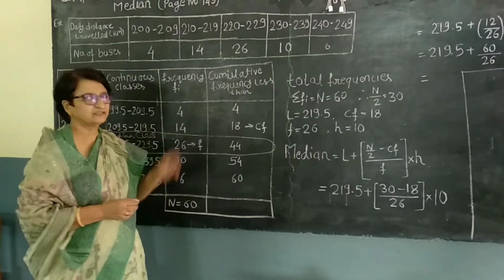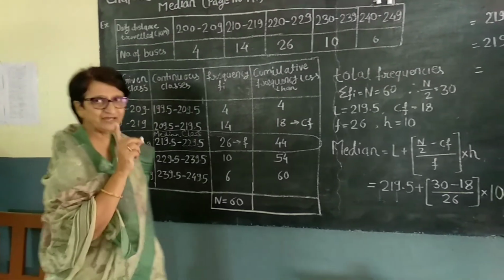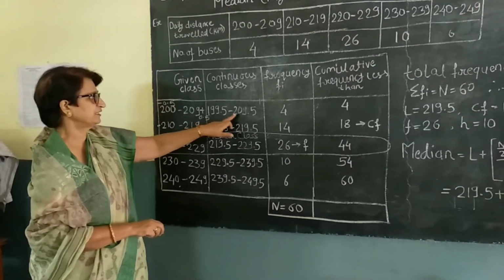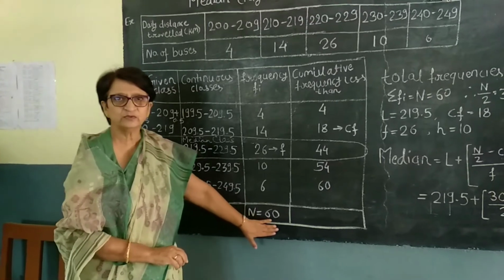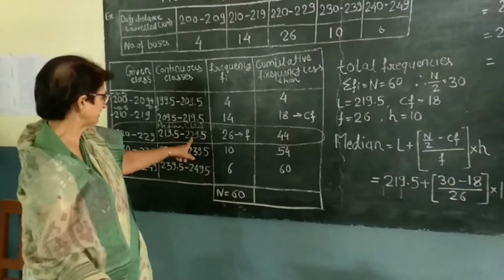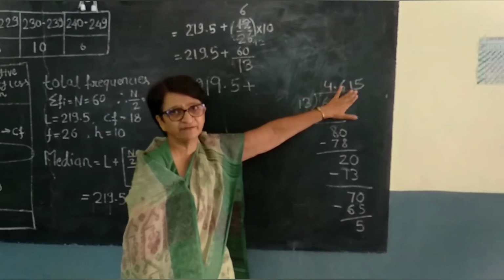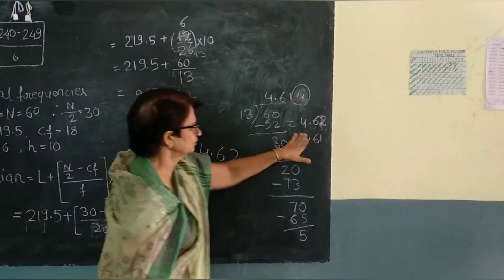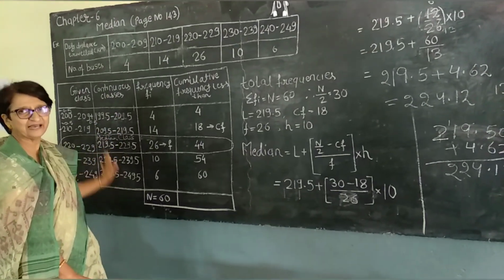STD 10 | Mathematics Part - 01 | Lesson 6 | Statistics - 04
Median